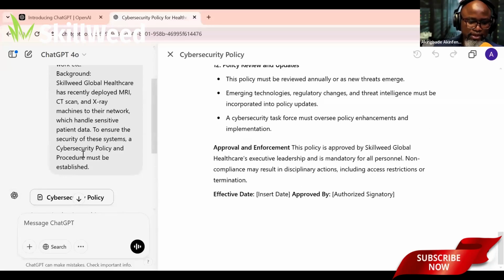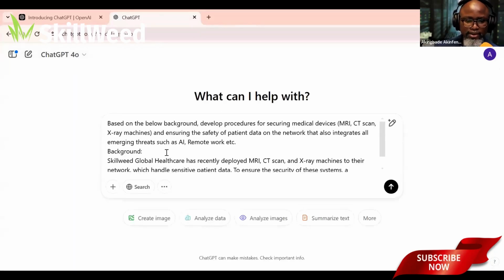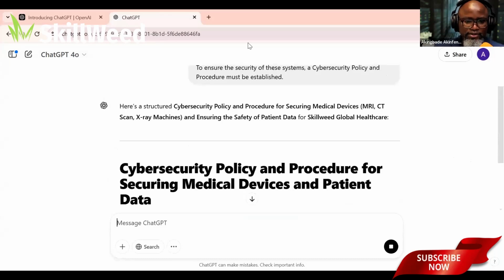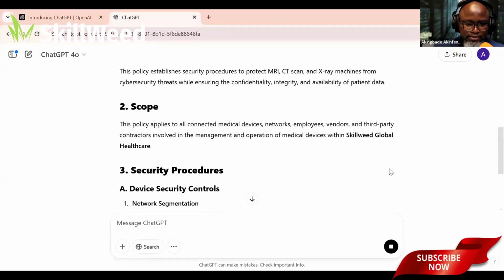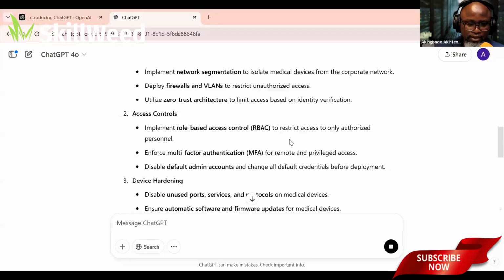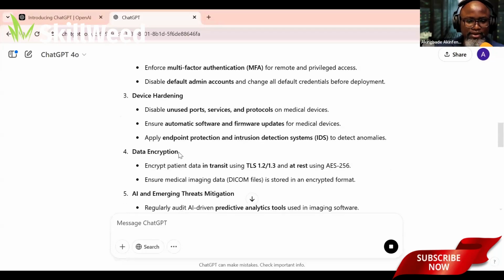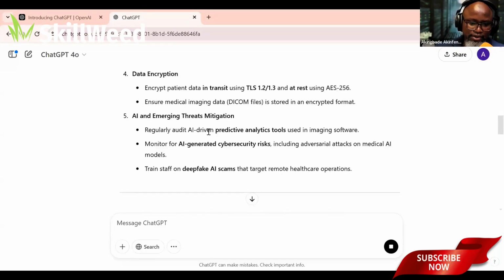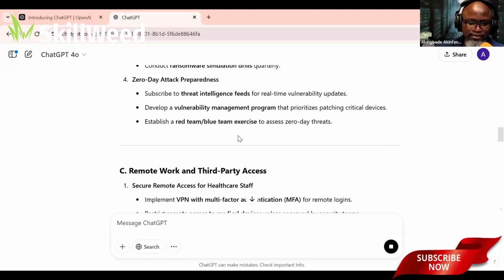How to Write Effective Cybersecurity Policies & Procedures with AI Prompts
In this real-world training session, you'll learn how to write effective cybersecurity policies and procedures, especially for critical areas like medical device security (MRI, CT scan, X-ray) in healthcare environments.

We’ll walk through:

The difference between policy and procedure

Using AI prompts to build procedures tailored to your organization

Addressing emerging threats like AI deepfakes and remote work

Implementing controls such as zero trust, access management, data encryption, and more

How to use GRC tools (like ACHA, AuditBoard, and TrustPilot) to manage and track your policies

This session is designed for cybersecurity professionals, GRC analysts, and anyone involved in policy governance, compliance, or leadership roles. Whether you're preparing for a job, actively managing cyber risk, or training a team—this video will give you a practical edge.

📥 Bonus: Learn how to think like a leader, prepare for your first cybersecurity role, and communicate confidently during audits or stakeholder reviews.